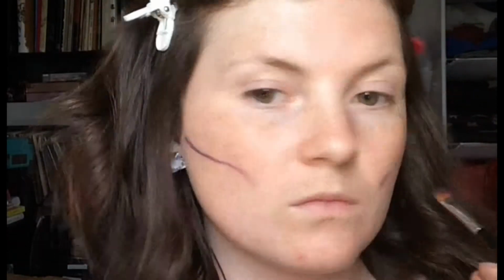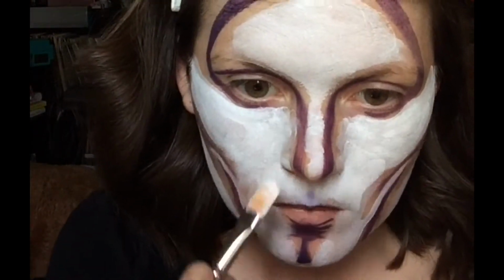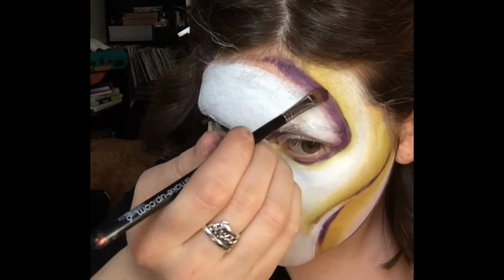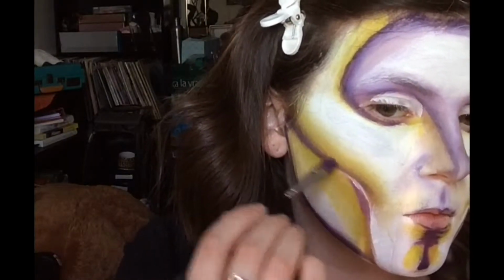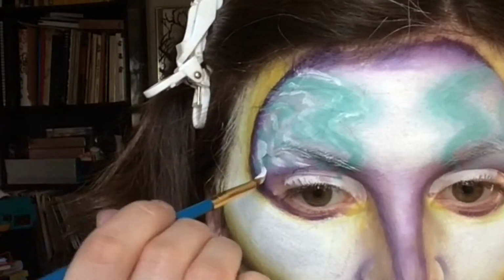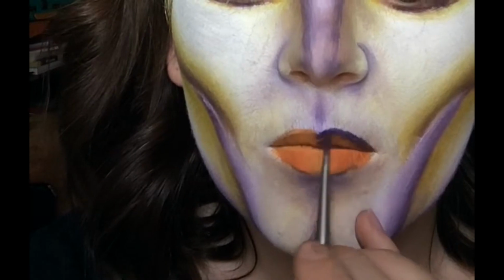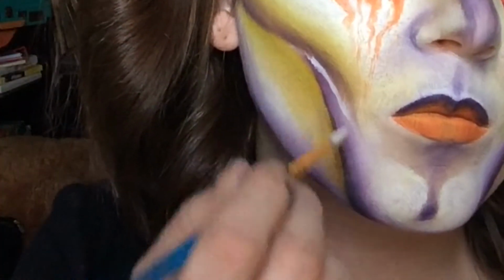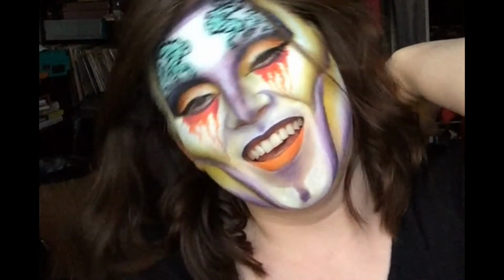Sci Fi fantasy Makeup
Please subscribe to my channel to stay up to date on all the new crazy videos that I'll be posting and if you have any questions,  comments, or requests feel free to leave them bellow :)

In this video I primarily used:

Makeup For Ever : white aquacolor + black aquarelle
Mehron: prisma palette - yellow, red, turquoise
Kryolan: Aquacolor - black, dark purple, orange